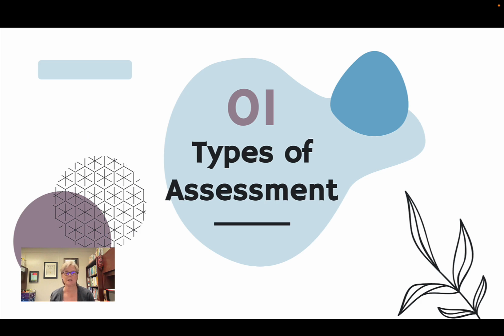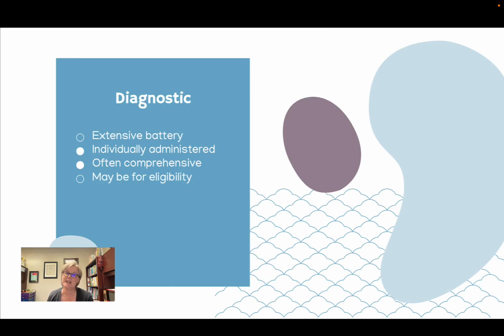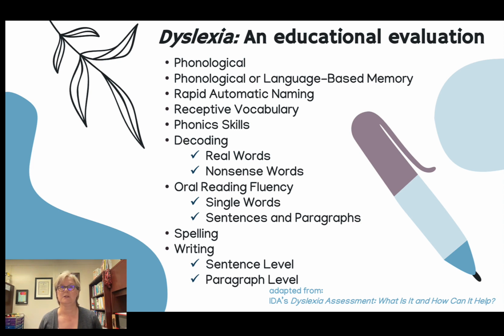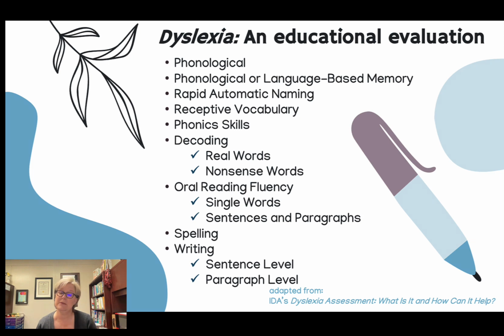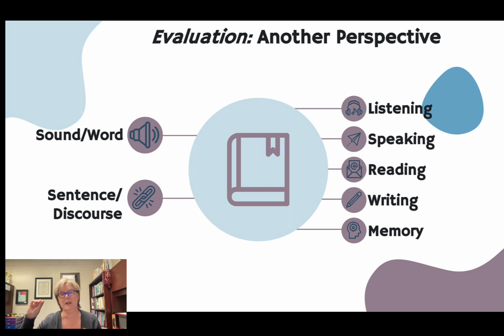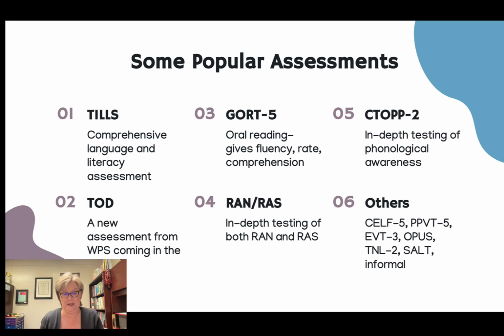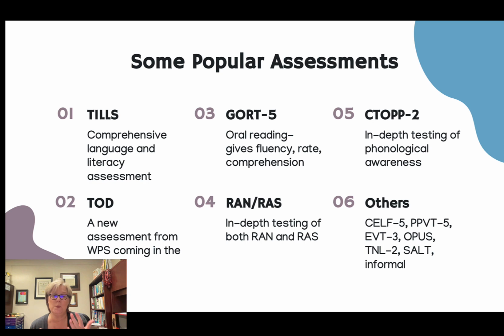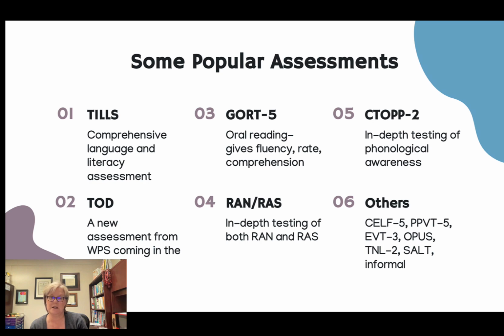Dyslexia Assessment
Table of Contents:

03:38 - PhonologicalPhonological or Language-Based MemoryRapid Automatic NamingReceptive Vocabulary Phonics SkillsDecodingReal WordsNonsense WordsOral Reading Fluency Single WordsSentences and ParagraphsSpellingWritingSentence LevelParagraph Level
07:53 - Listening
09:54 - In-depth testing of both RAN and RAS
18:41 - Thanks